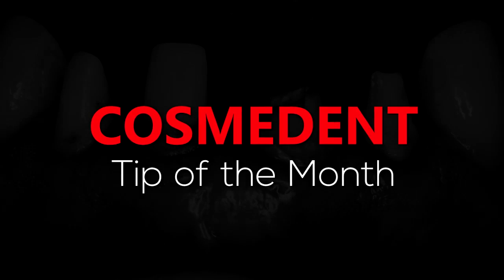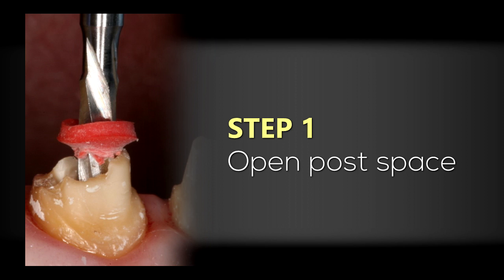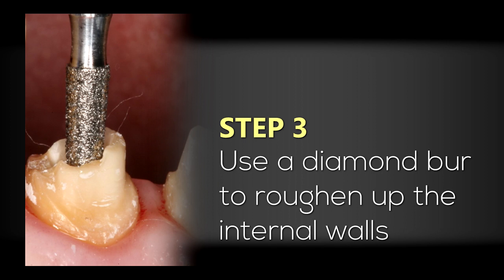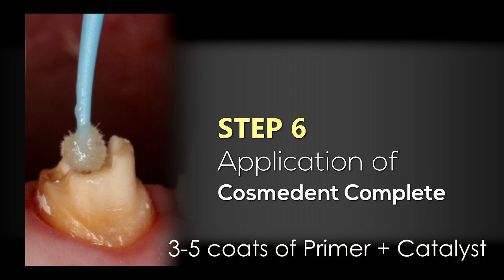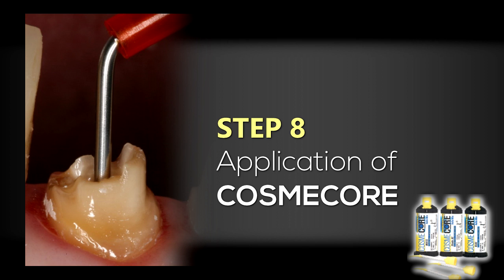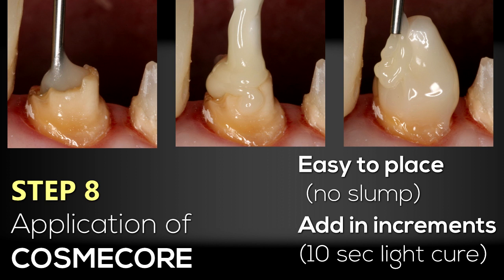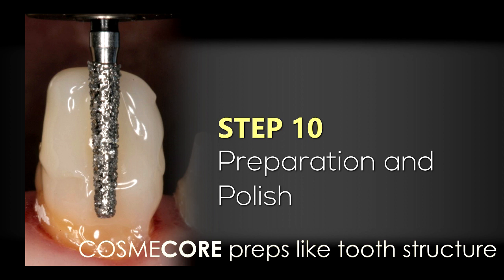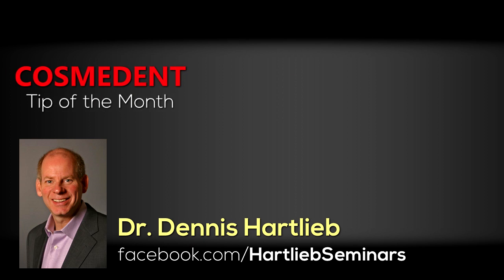Dental Post Cementation and Core Build-Up with Cosmecore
🛠️ Products Featured in This Video:

Strong post cementation.

Dr. Hartlieb shares a step by step process for post cementation and core build-up. With over 150,000 views of his videos, Dr. Hartlieb is our most popular clinician on Youtube.